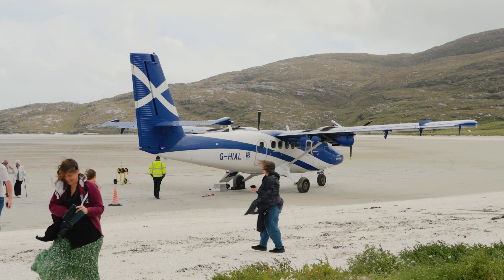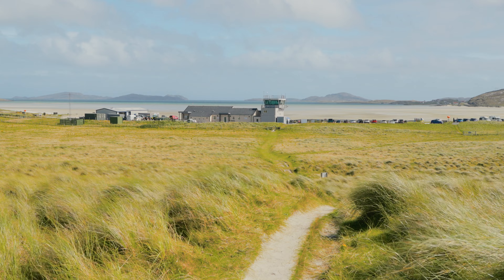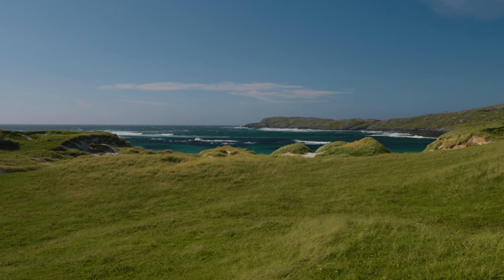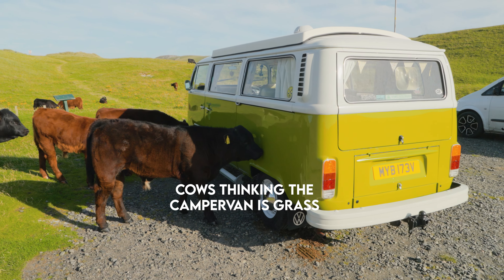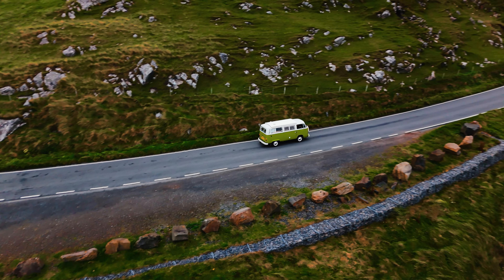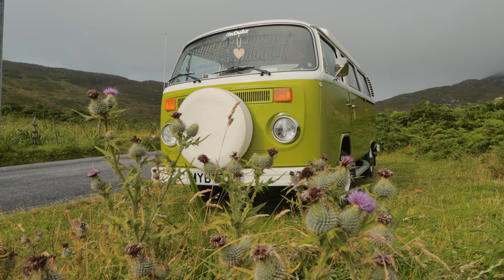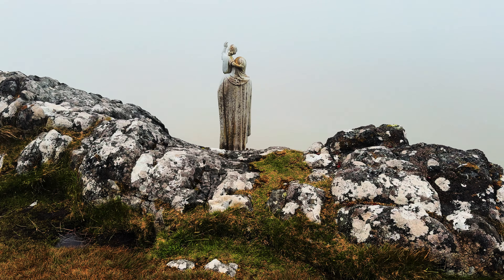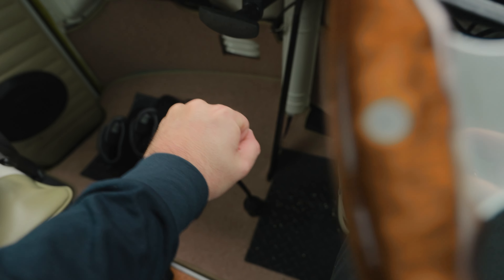Uncovering Barra's Hidden Gems - Outer Hebrides Road Trip!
In this video I uncover the hidden gems of Barra in the Outer Hebrides. This is part 2 of the Outer Hebrides Road Trip Series where I discover if this is the UK's best road trip? If you're heading to Barra or the Outer Hebrides in your car, campervan or motorhome, this video is full of travel tips. Containing the Outer Hebrides must see locations and more! Unbelievably, the Outer Hebrides is full of the best beaches in the UK, perhaps even Europe.

 Outer Hebrides Road Trip Itinerary: Must-See Locations

Explore the stunning beauty of the Outer Hebrides on an unforgettable road trip designed especially for campervan enthusiasts! 🚐🌊 From dramatic coastlines to ancient historical sites, this comprehensive guide covers all the must-see locations in this remote Scottish archipelago. Whether you're a nature lover, history buff, or just in search of breathtaking scenery, this journey has something for everyone!

🏴 Key Highlights of Your Outer Hebrides Road Trip:

Isle of Lewis - Start your adventure in Stornoway, the heart of Lewis. Visit the Callanish Standing Stones, ancient monoliths that predate Stonehenge. Don't miss the Butt of Lewis Lighthouse for panoramic sea views and seabird sightings.
Harris - Drive south to the Isle of Harris, famous for its Luskentyre Beach, voted one of the best beaches in the world! Explore the rugged landscapes of Hushinish Beach and soak in the tranquility of Seilebost Beach. Capture the sunset at Scarista Beach for a truly magical experience.
North Uist - Discover the birdwatcher's paradise with a visit to the Balranald Nature Reserve. Explore the Trinity Temple Ruins and relax at the serene Baleshare Beach.
Benbecula - Ideal for a quick pitstop! Stretch your legs with a scenic walk around the Culla Bay or explore the history of Nunton Steadings.
South Uist - Home to some of the Hebrides' most stunning scenery. Drive through the wild landscapes and make a stop at Loch Druidibeg Nature Reserve. Visit the hauntingly beautiful Kildonan Museum for a glimpse into island life.
Eriskay - This picturesque island is a gem for photographers. Don't forget to stop by the Prince’s Beach, where Bonnie Prince Charlie first set foot in Scotland.
Barra - End your road trip on the charming Isle of Barra, famous for its unique beach airport at Traigh Mhòr. Hike up to Kisimul Castle or relax at Tangasdale Beach to complete your Outer Hebrides adventure.

🛣️ Road Trip Tips for Campervan Users:

Best time to visit: April to September for mild weather and longer daylight.
Plan your route in advance, as some areas have narrow single-track roads.
Stock up on essentials in Stornoway or Balivanich, as shops are scarce in remote areas.
Respect local wildlife and leave no trace to help preserve this unique landscape.
Join us on this epic Outer Hebrides road trip and discover why this destination is perfect for campervan travel.

Outer Hebrides Must See Places...
Garry Beach
Butt of Lewis Lighthouse
Eoropie Beach
Calanais Standing Stones
Bosta Beach
Huisinish Beach
Golden Eagle Observatory
Tarbert
Golden Road
Finsbay Seal Viewing Point
Scarista Beach
Nisabost Beach
Seilebost Beach
Luskentyre Beach